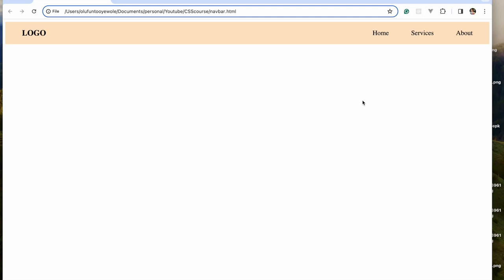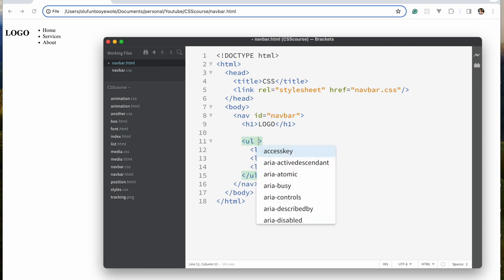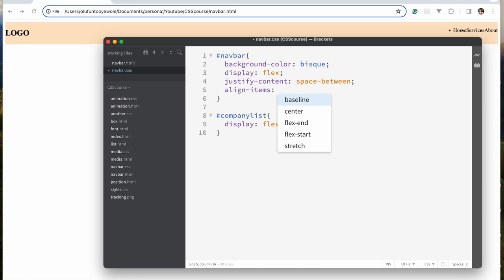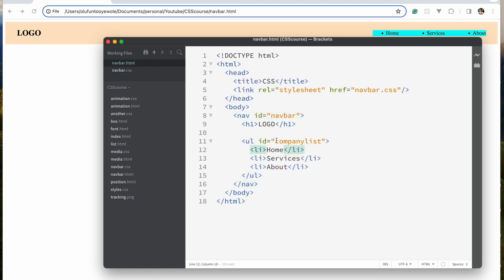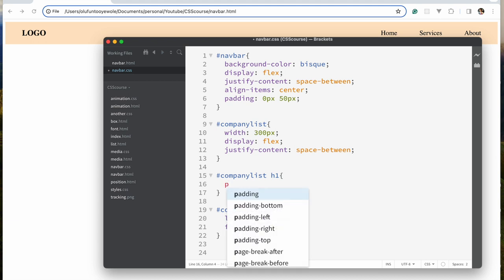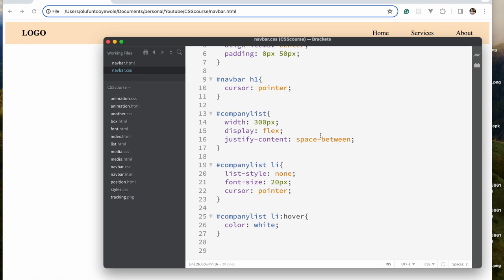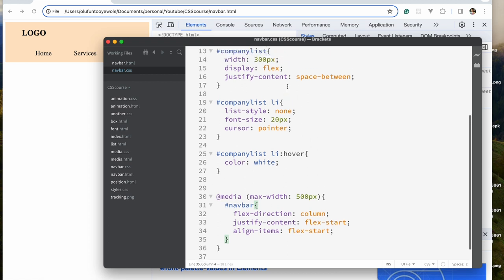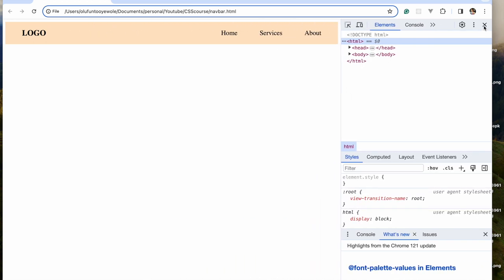Introduction to Web Development for Beginners: HTML/CSS Crash Course Part 14(basic nav bar)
This is the last video in this series. We are creating a basic navbar to tie in all our knowledge.

Timestamps:
00:00 Intro
01:15 HTML
02:46 CSS
11:48 Responsive/Media Query